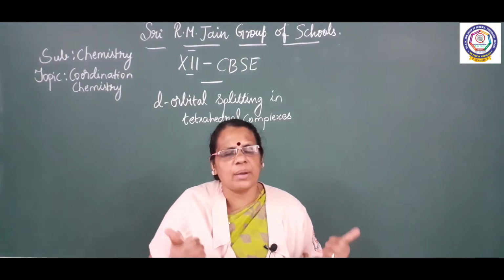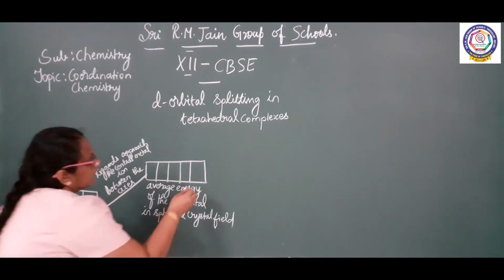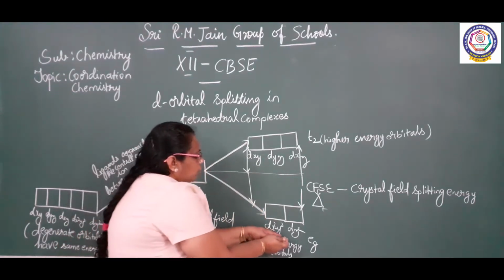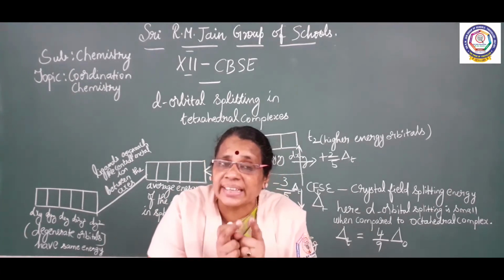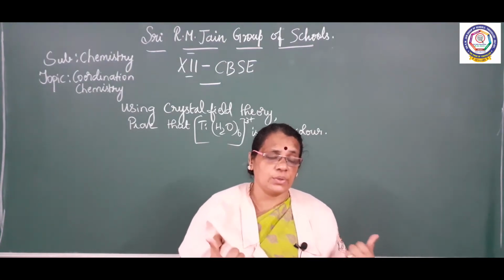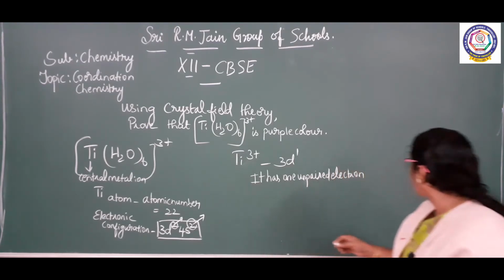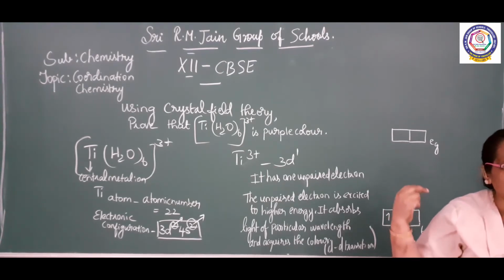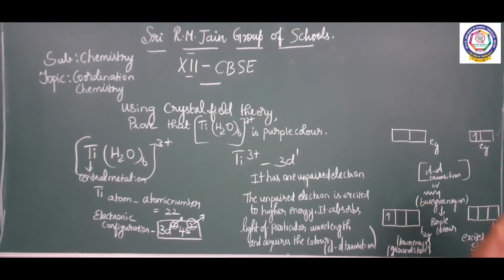d-ORBITAL SPLITTING IN TETRAHEDRAL COMPLEX